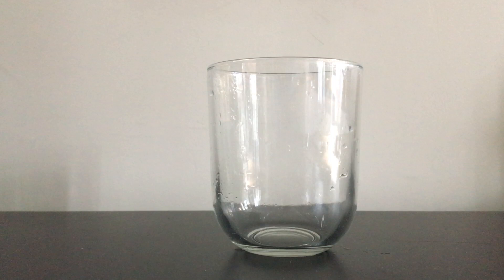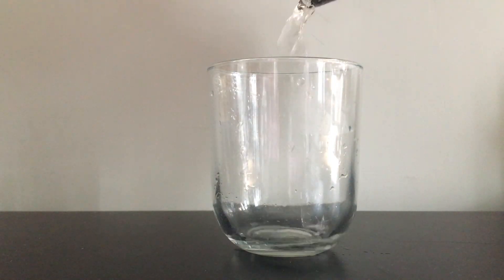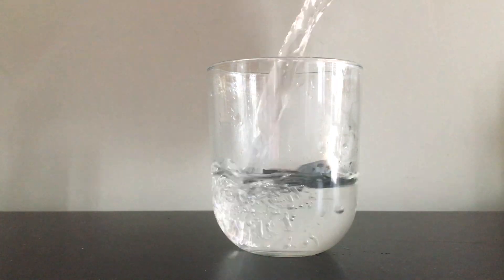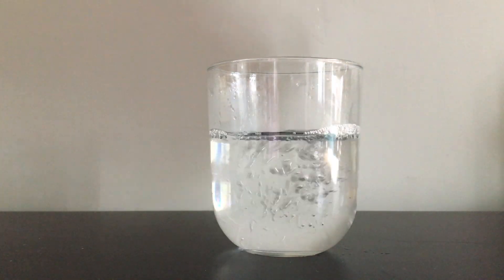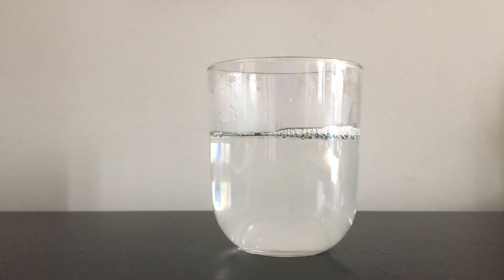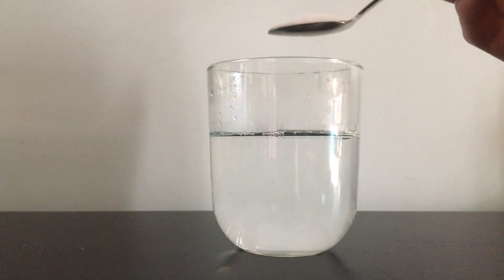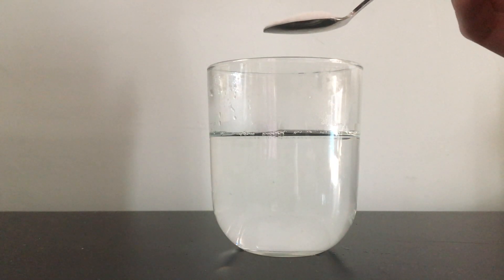Thought of the Day with Curate Claire 4th March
Claire looks at prayer.